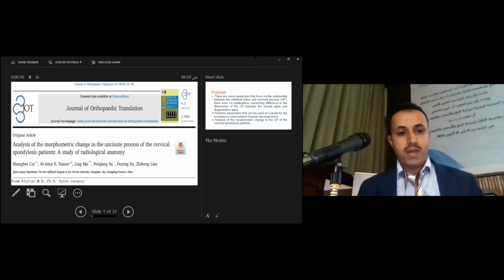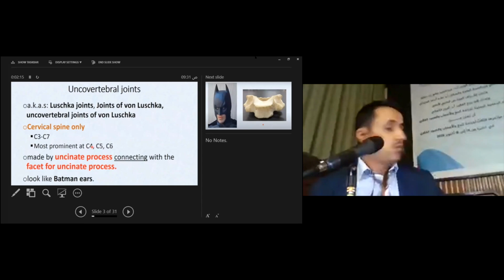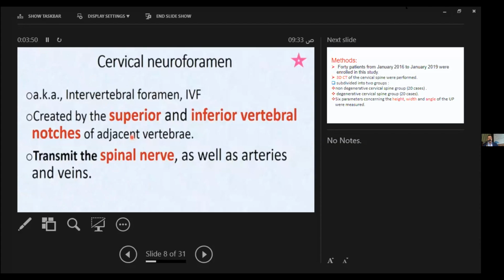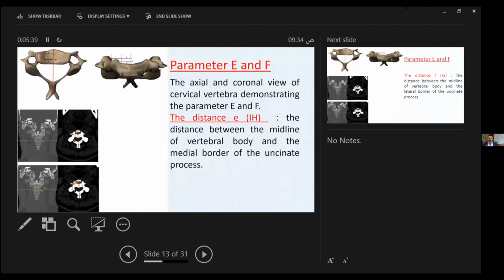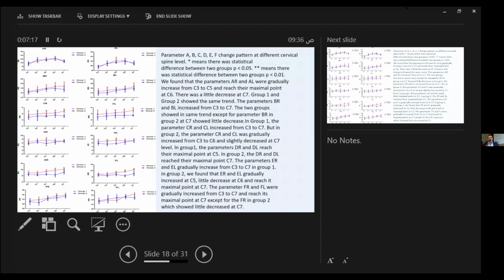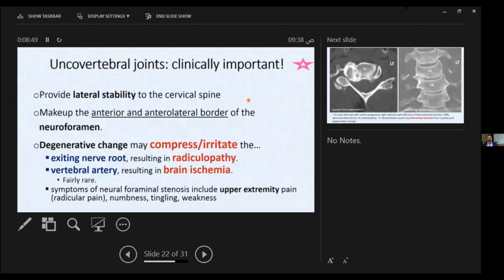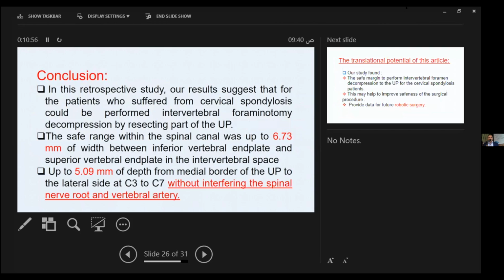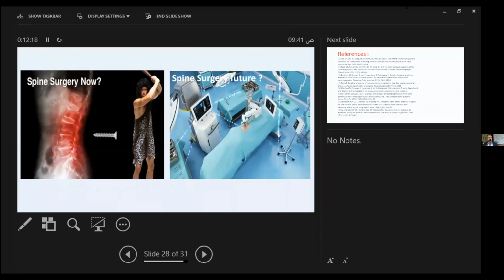Analysis of the morphometric change by Shangbin Cui MD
Stay up to date with the latest information about Neurosurgery. This video is about 2 3 Analysis of the morphometric change in the uncinate process of the cervical spondylosis patients